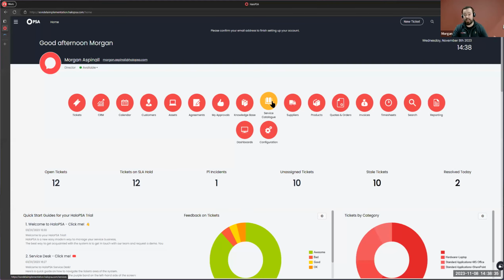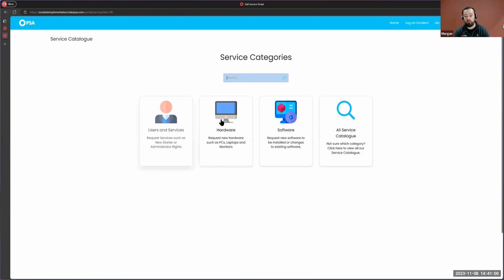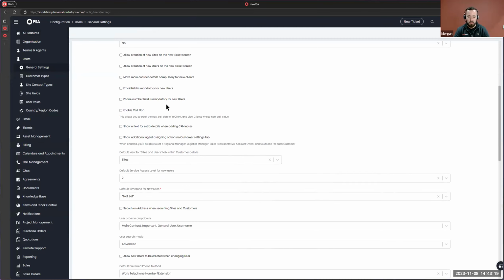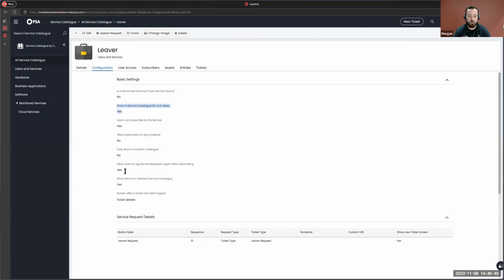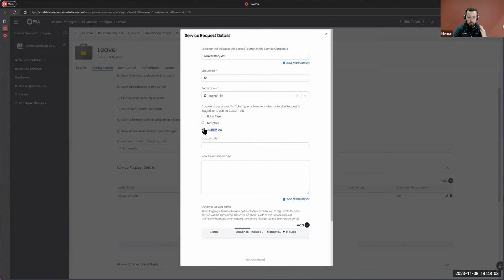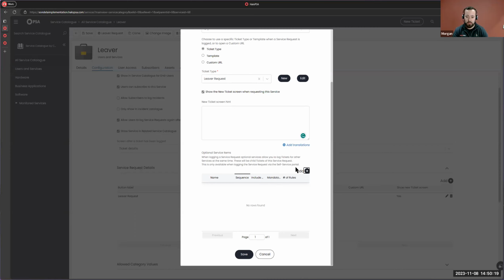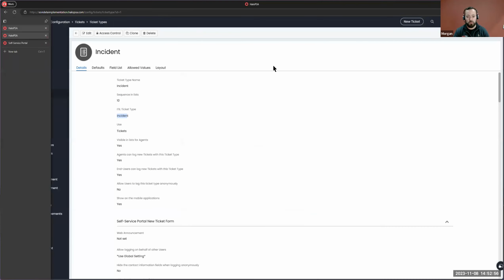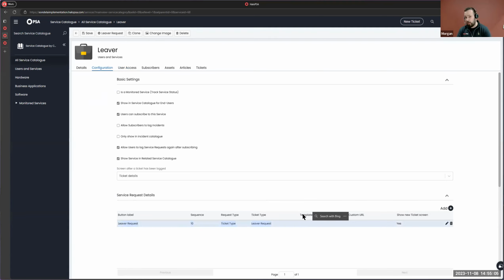Halo Implementation Series - Self Service Portal (Service Catalogue) Video 19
In this video I continue my Implementation series on Halo with Mr Halo where we talk about Service catalogues for the Self Service Portal

--SMPOST-- Halo Implementation - Self Service portal (Service Catalogues)